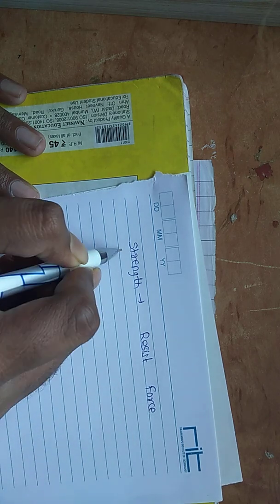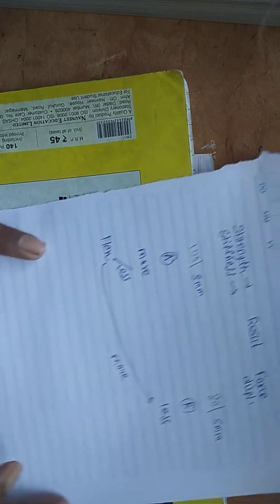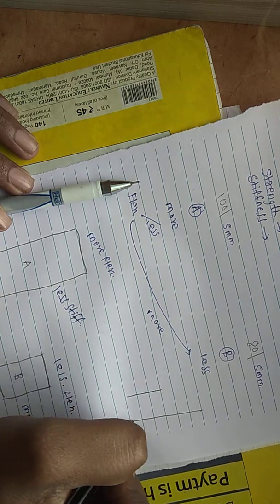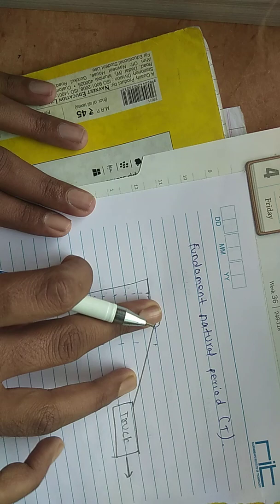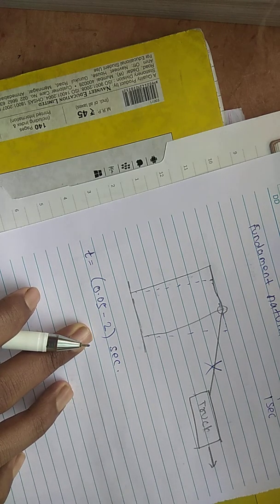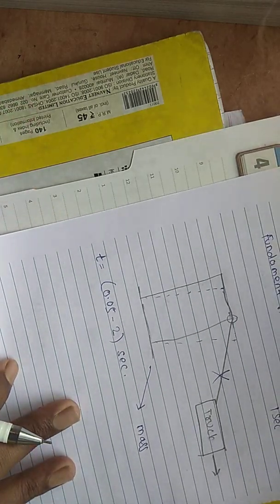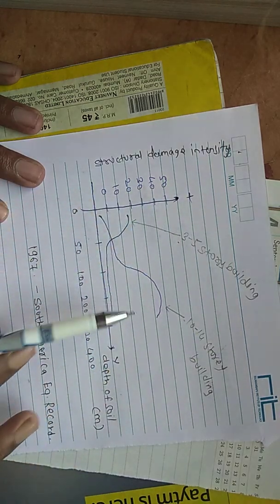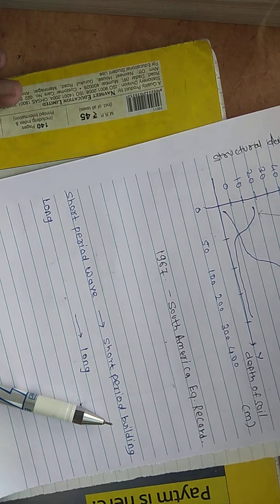Basic concepts in earthquake engineering : what is fundamental time period | how it affect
in this video i have discussed some terms from earthquake engineering and then i shifted to the most interesting factor that affects on structural damage and its relation.

our other videos related to earthquake engineering are as follows :

3. seismic analysis of building as per is 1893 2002 using staad pro software: compared manual result

 1.Natural Period
2.Time Period of a Building
3.Buildings in Earthquakes: Why do some fall and others don't? (educational)
4.Fundamental Period -T -Structural Analysis and Design of Buildings-
5.Calculation of Fundamental Period
6.RESONANCE OF BUILDINGS
7.Seismic: Ground + Building Periods | Pass the ARE 5.0